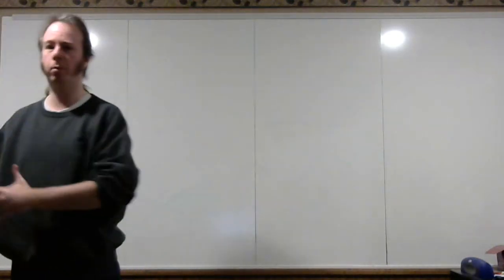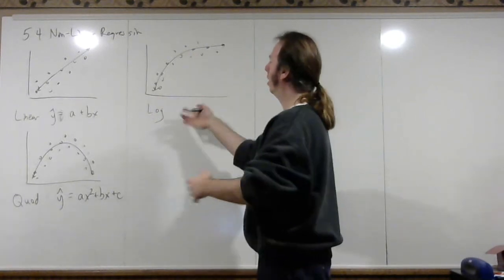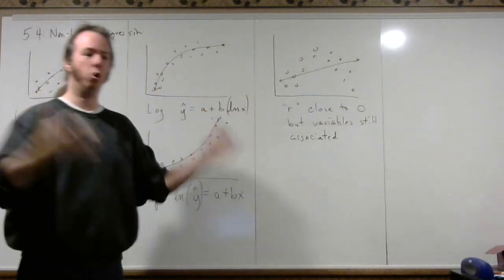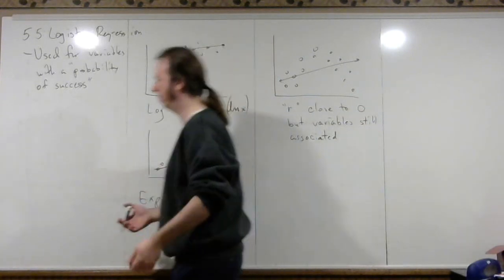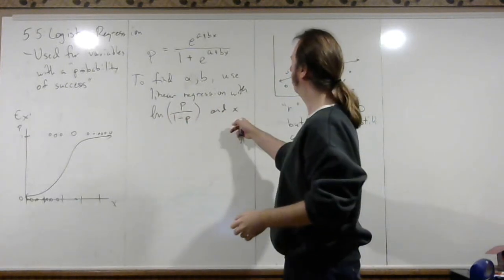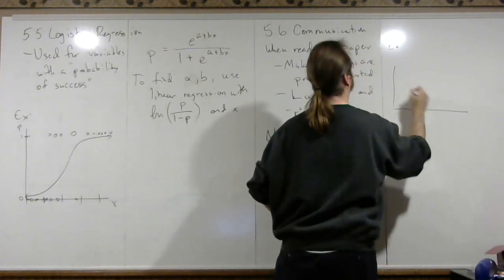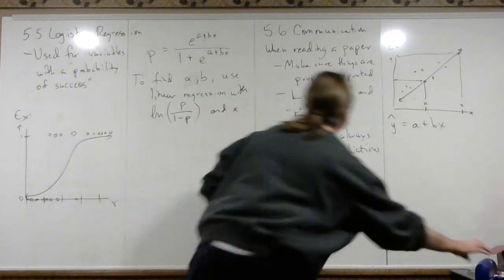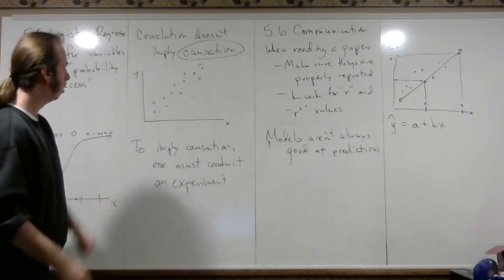Math223 Sections 5.4, 5.5, 5.6